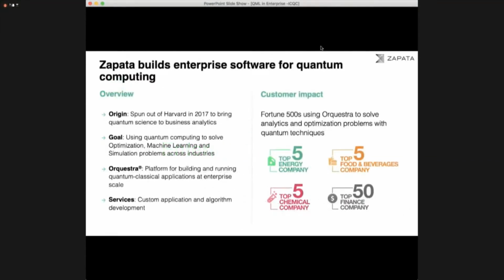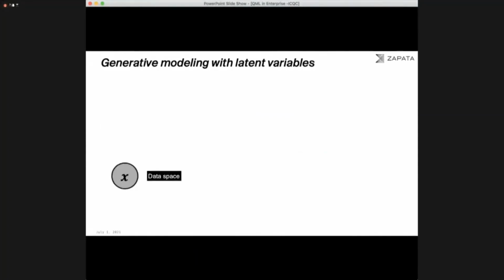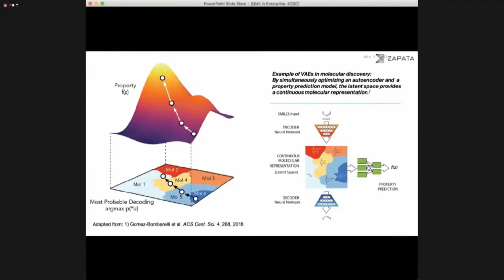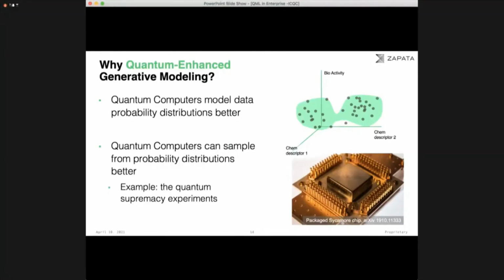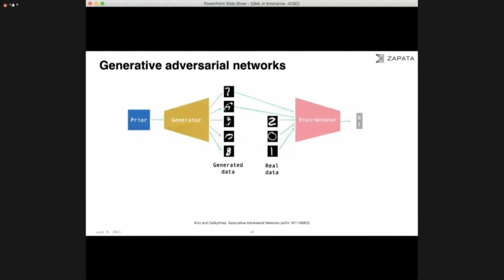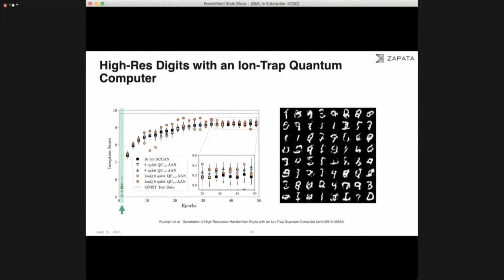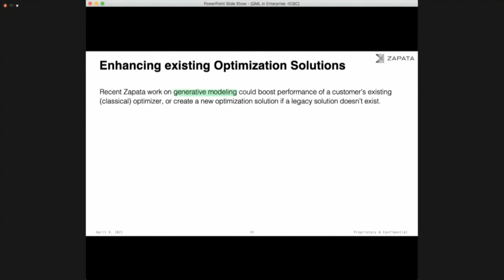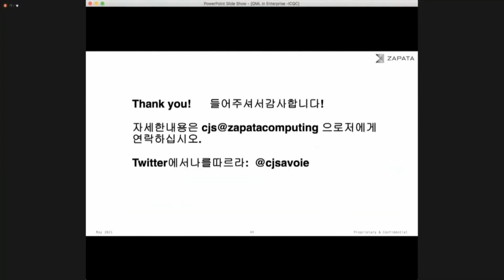International Conference on Quantum Computing 2021(ICQC 2021)_Christopher Savoie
International Conference on Quantum Computing 2021(ICQC 2021)

Industry Session 4

Title : Quantum Machine Learning in the Enterprise
Speaker : Christopher Savoie(Zapata)

* If the presenter does not agree to release the presentation video, it will not be uploaded.
* 발표자가 발표영상 공유를 동의하지 않은 경우에는 업로드 되지 않습니다.